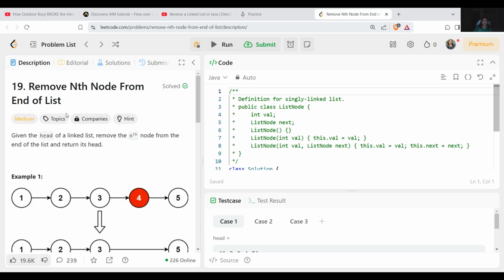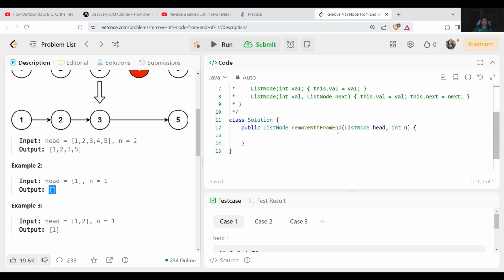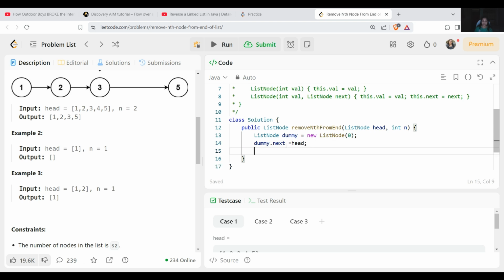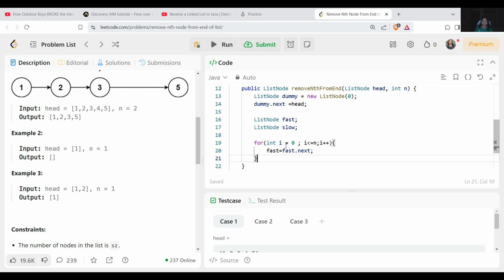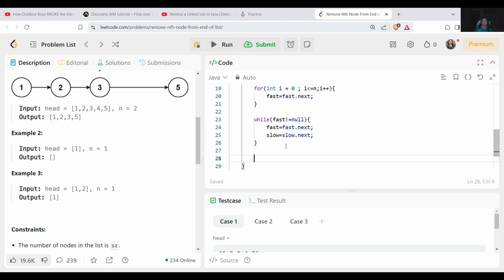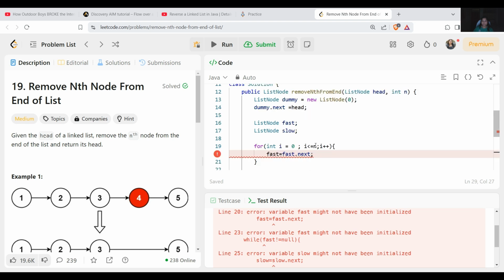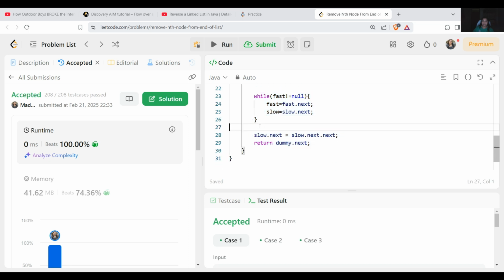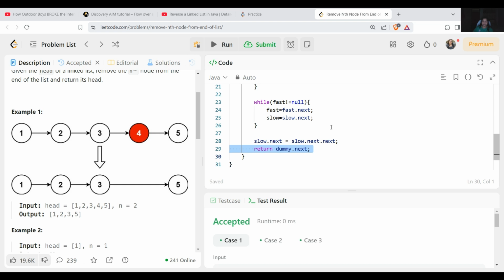Remove Nth Node From End of Linked List | Java Solution with Step-by-Step Explanation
Remove Nth Node From End of Linked List | Java Solution with Explanation 🚀

In this video, we solve the "Remove Nth Node From End of Linked List" problem using an optimized two-pointer approach in Java. This is a common coding interview question in FAANG & top tech companies.

🔹 Topics Covered:
✅ Problem Explanation
✅ Optimized Two-Pointer Approach (Fast & Slow Pointers)
✅ Edge Cases Handling
✅ Java Code with Step-by-Step Comments

🔹 Code Used in the Video:
👉 Find the full code in the video or check the pinned comment!

📌 Time Complexity: O(n) (Single pass)
📌 Space Complexity: O(1) (No extra space used)